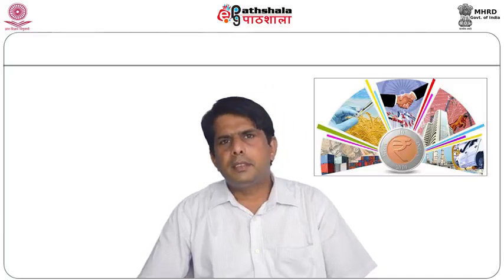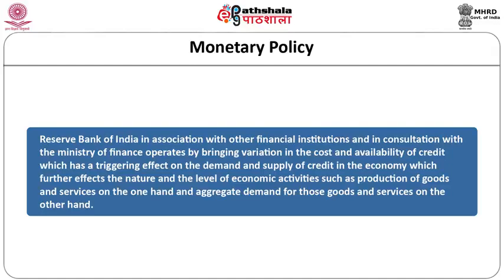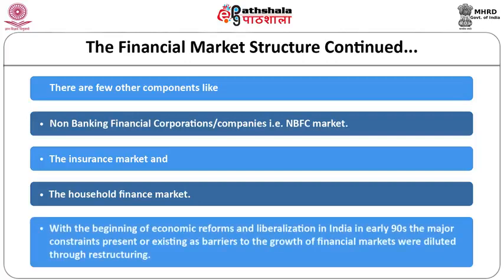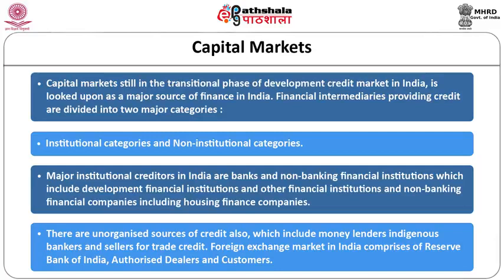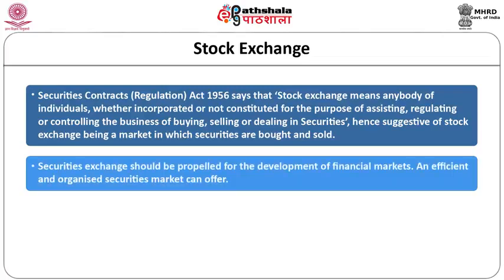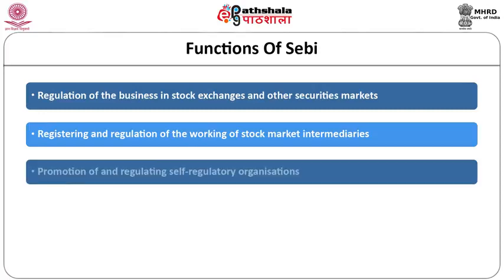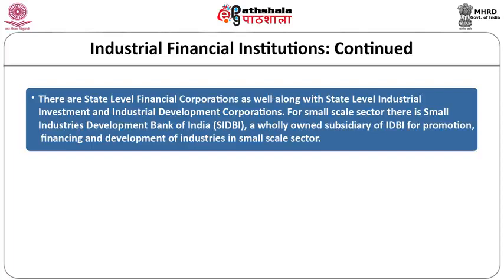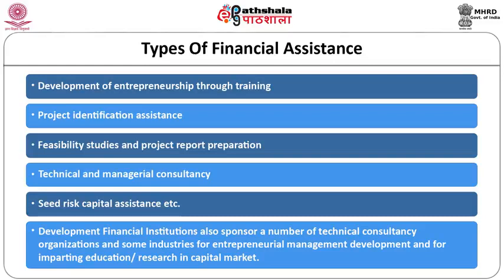Financial Administration Evolution, Meaning, Scope and Sign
Subject:-Public Administration
P-03. Economic  and Financial Administration